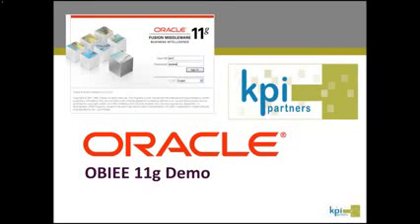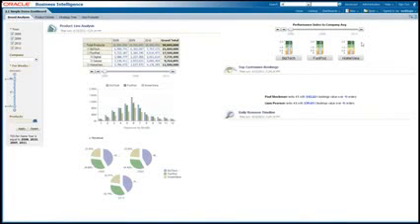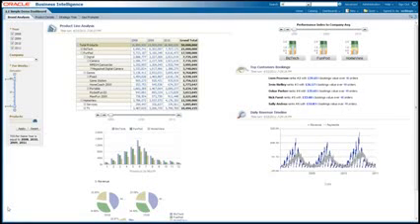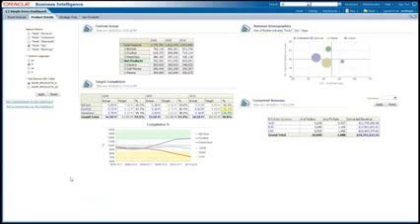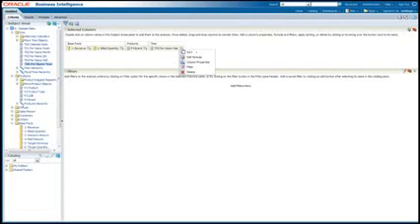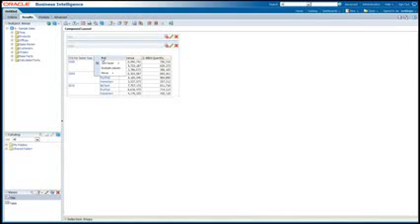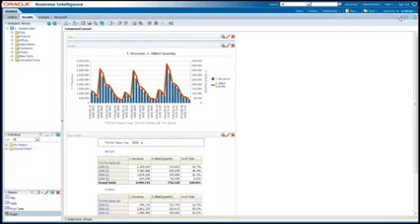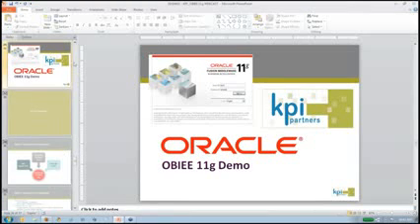Business Intelligencet BI YouTube Video Search YouTube